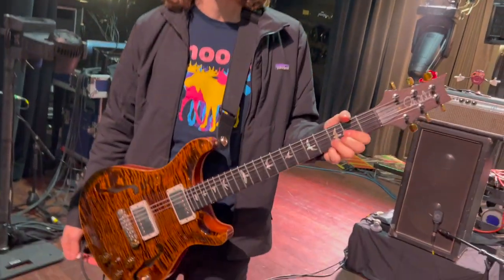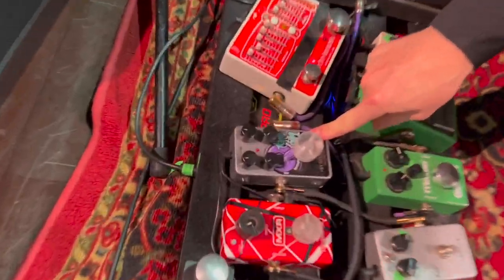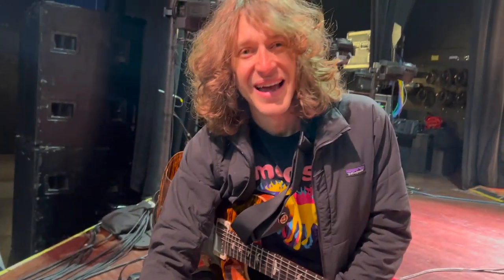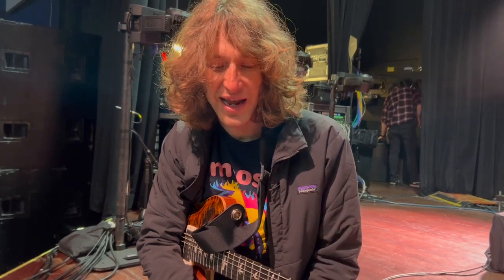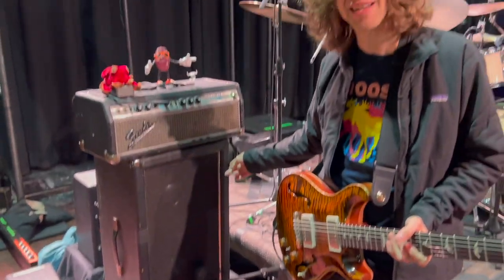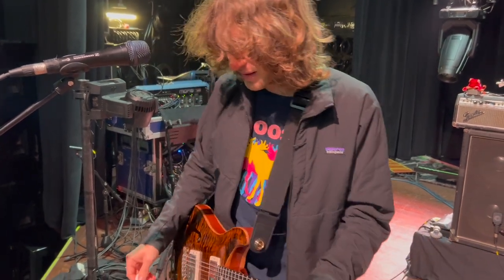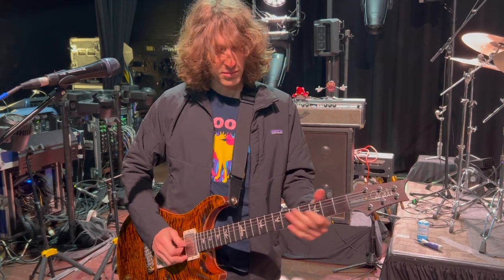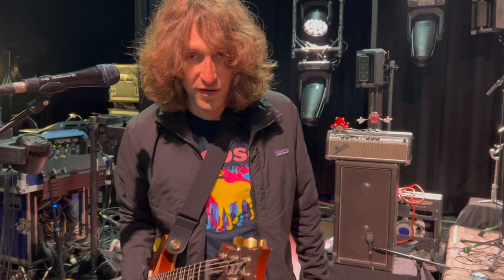Jeremy Schon's Pigeons Playing Ping Pong Guitar Rig - March 2023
Jeremy Schon of Pigeons Playing Ping Pong walks through his guitar rig before soundcheck at Town Ballroom in Buffalo on March 31, 2023!

0:13 - PRS Hollowbody II
0:35 - Overview of Pedalboard
4:28 - Digitech Whammy V
4:58 - Ibanez TS-9/Maxon OD-808
5:38 - Keeley Compressor
6:00 - Boss DD-7 Digital Delay
6:53 - Source Audio Collider Delay